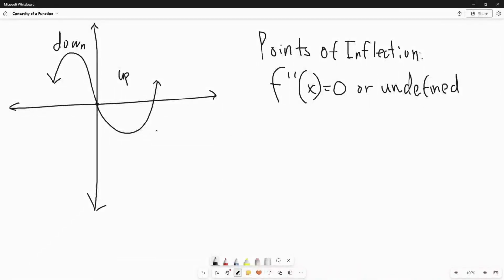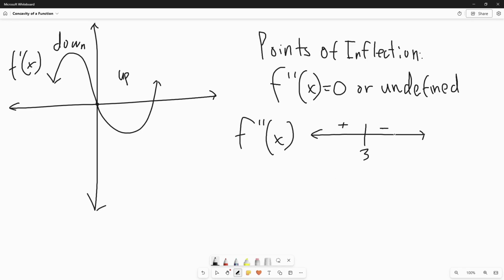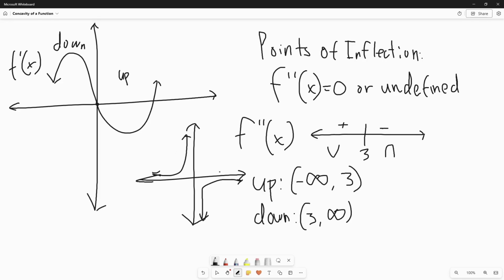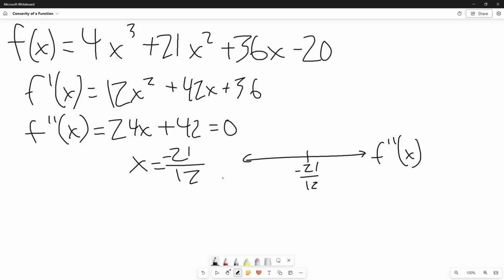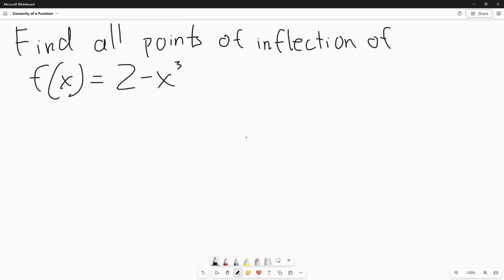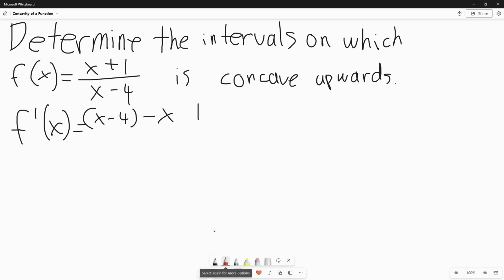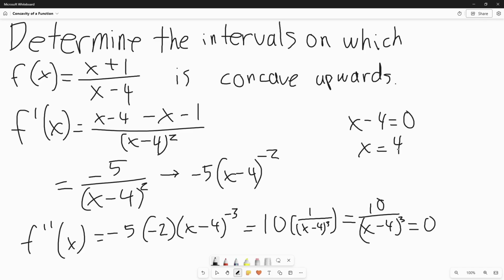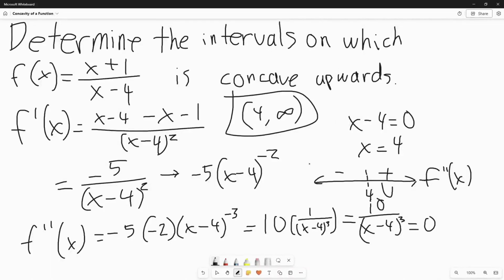Concavity of a Function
This video explains what concavity is and how to determine it.